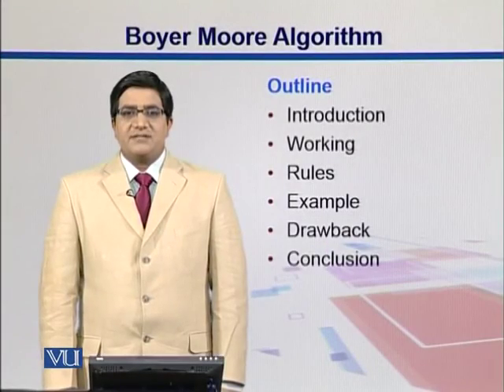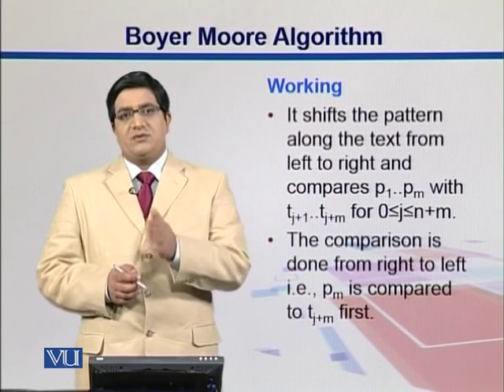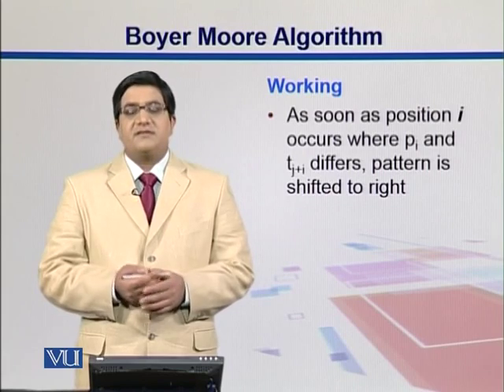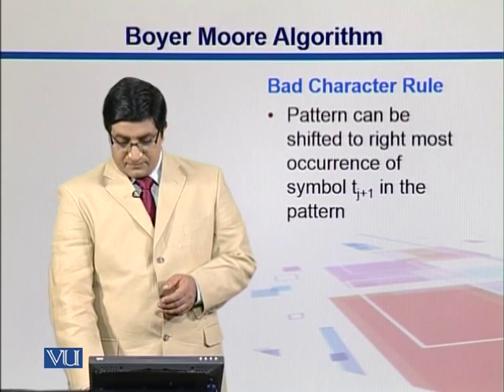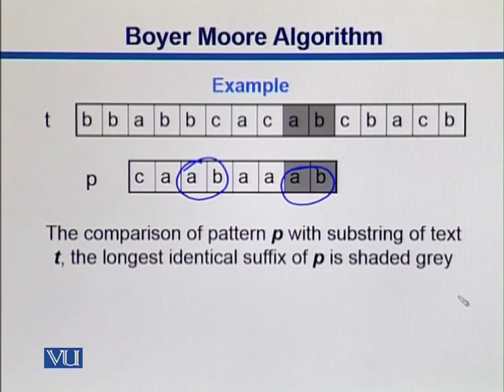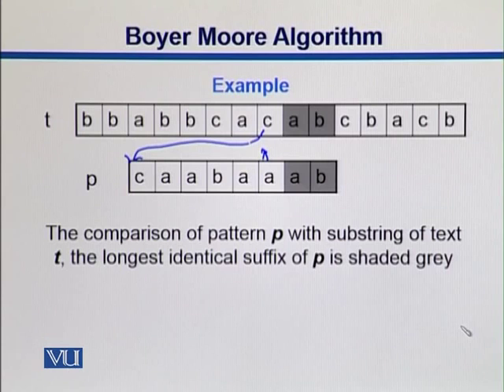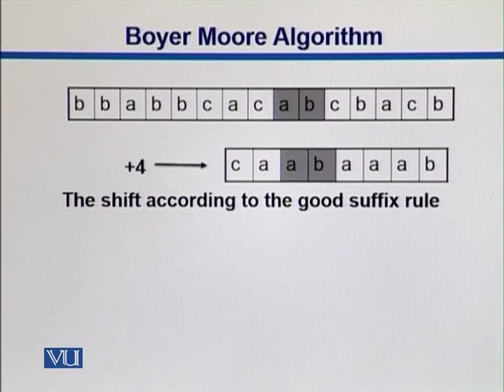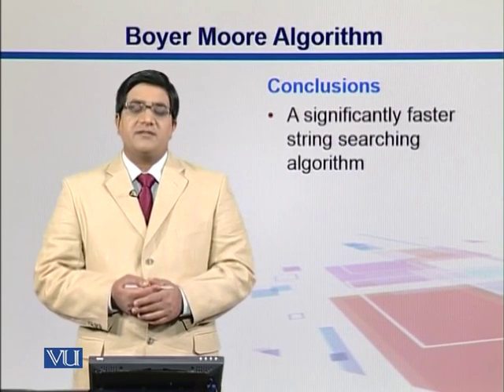BIF733_Topic131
Topic: 131